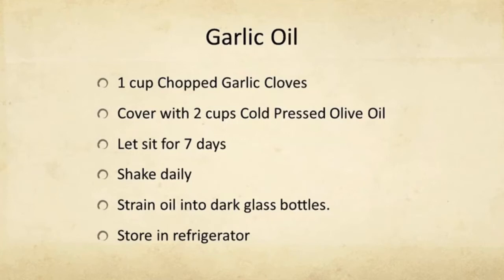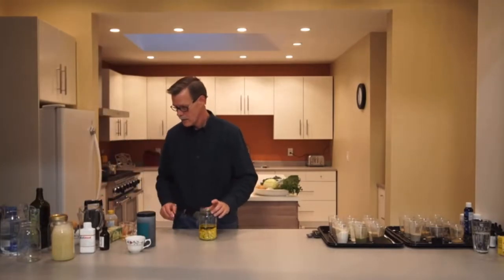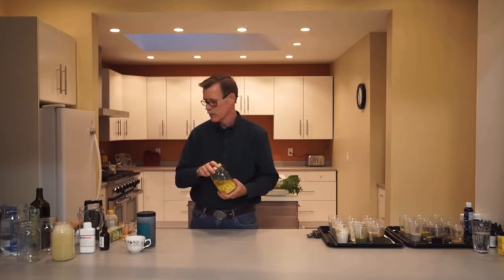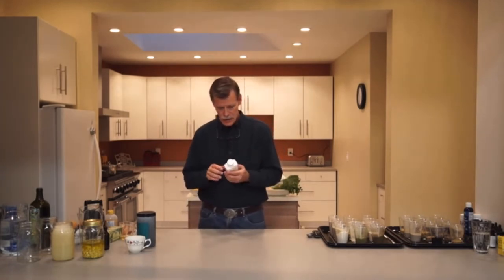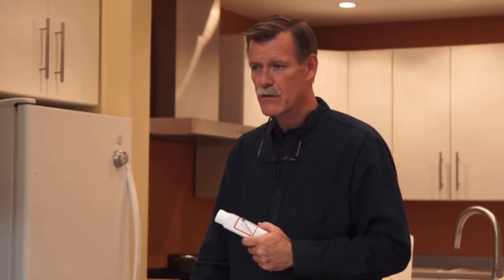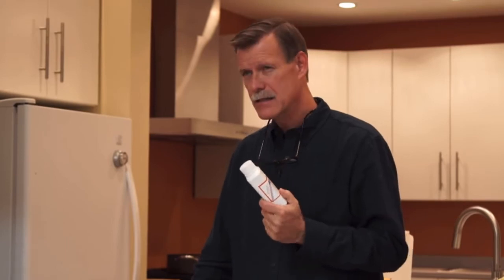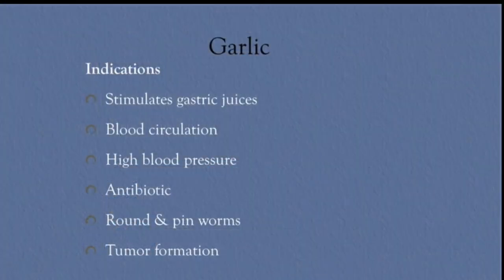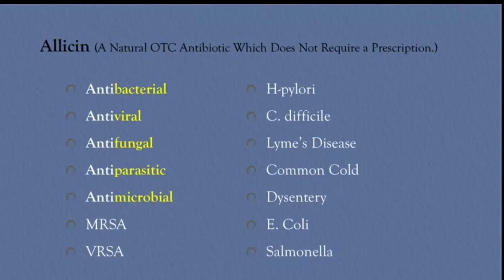Kitchen Remedies / Old Mountain Remedies - Walt cross : Garlic oil